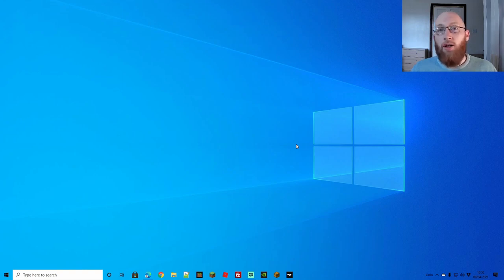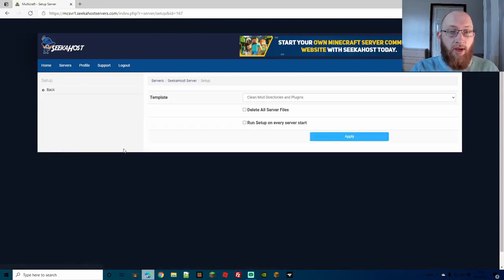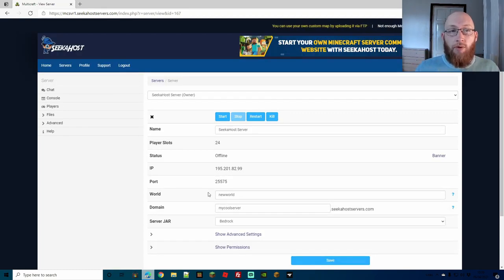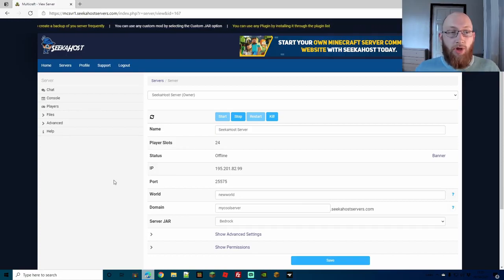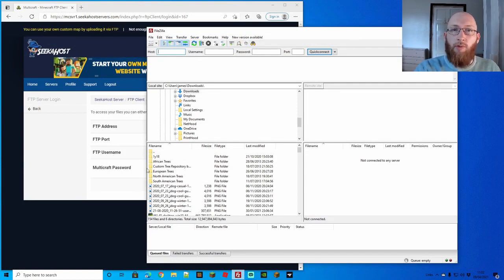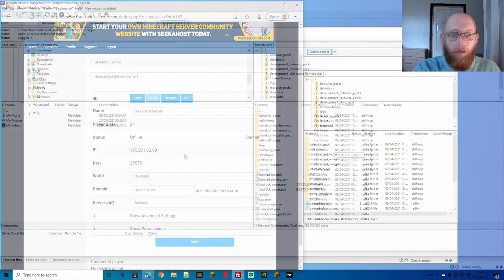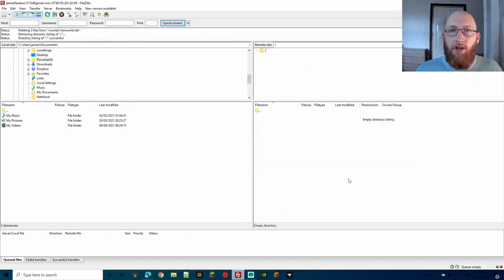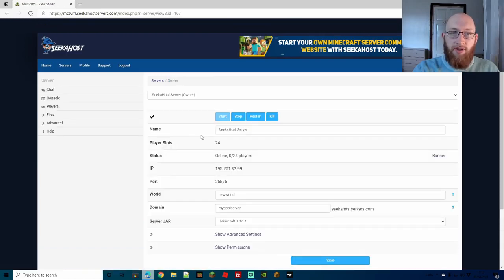How to Setup your Bedrock Server SeekaHost Tutorials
How to setup your bedrock server from when you first buy your server hosting package including deleting other server jar or files.
How to clean mods and plugins.
How to delete all server files.
How to manually delete server files using FileZilla.

Looking to get a Minecraft Server?